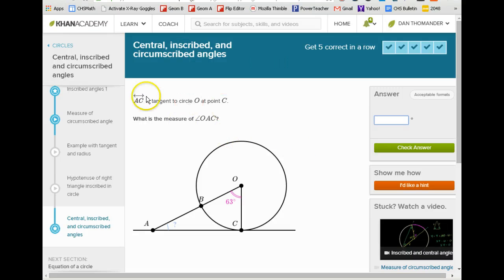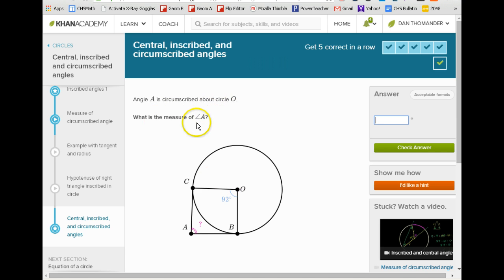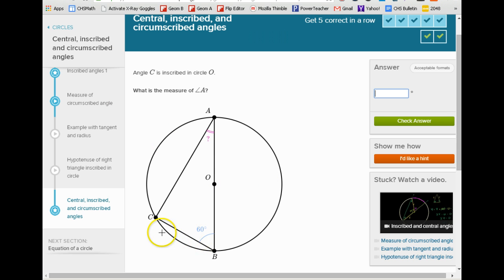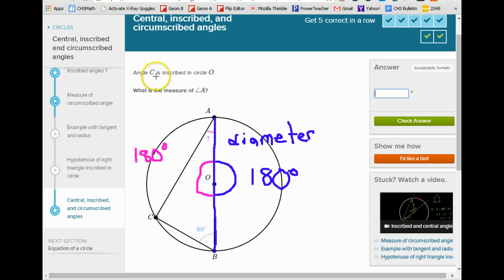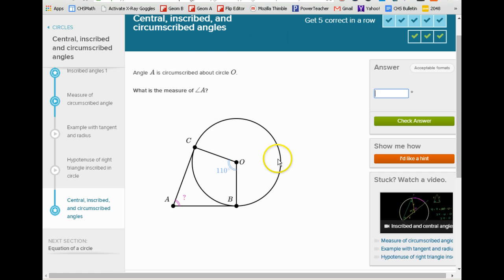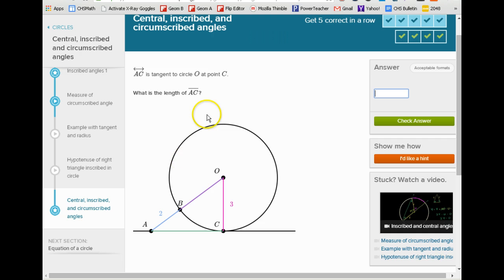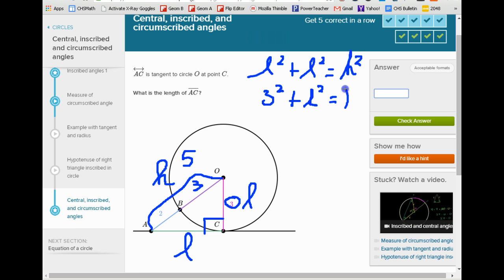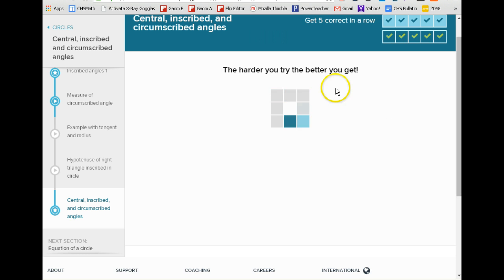CHS Math KA Central, inscribed and circumscribed angles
Mr. T shows how to solve Khan Academy problem set "Central, inscribed, and circumscribed angles"